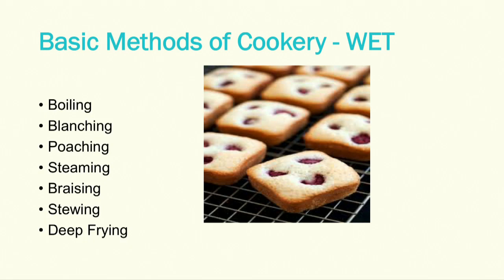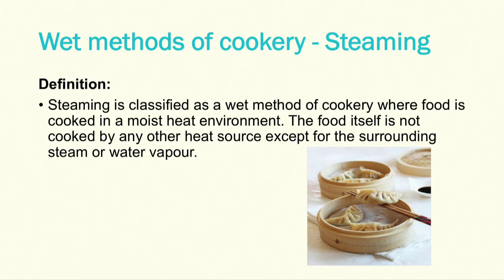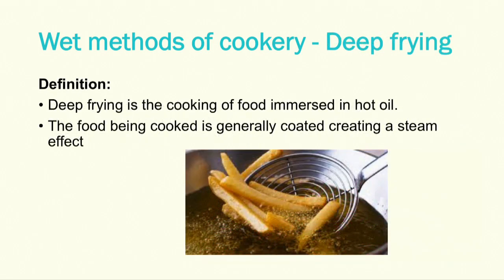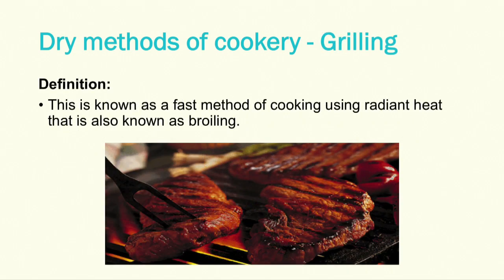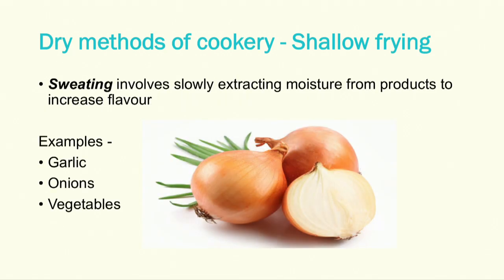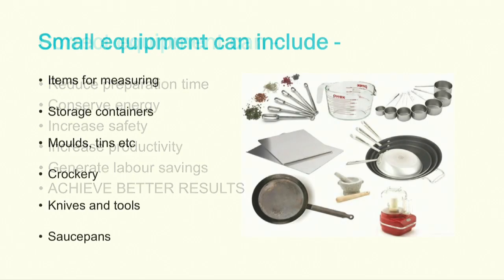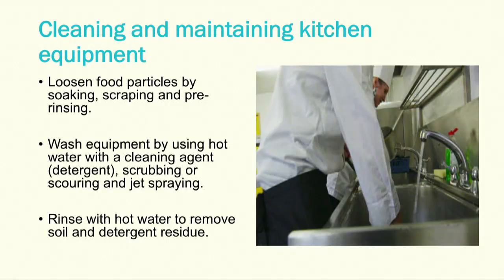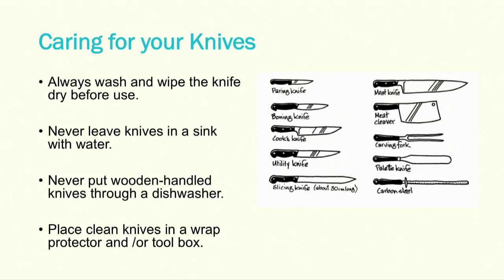Hospitality HSC Revision Day: Session 3 - Kitchen Operations & Commercial Cookery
Session 3 - Kitchen Operations & Commercial Cookery. Start time 12:15pm.